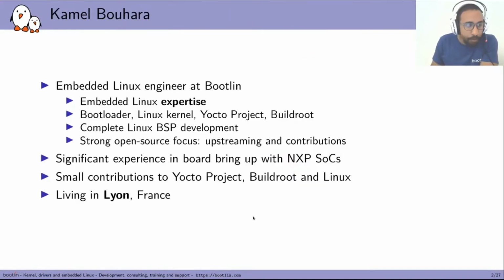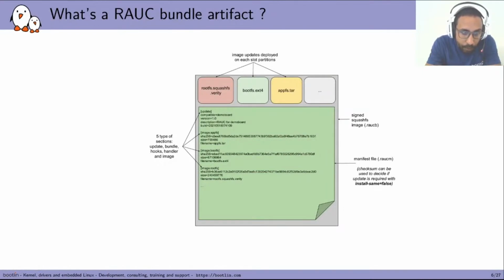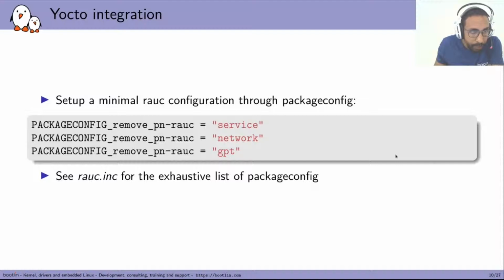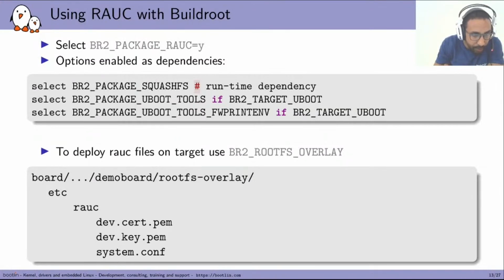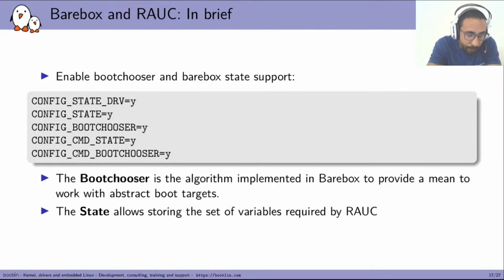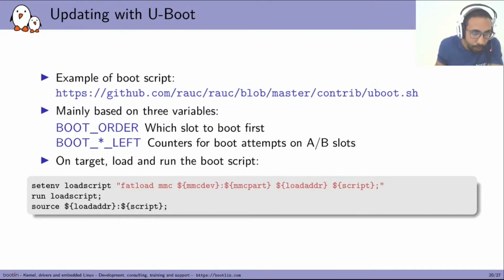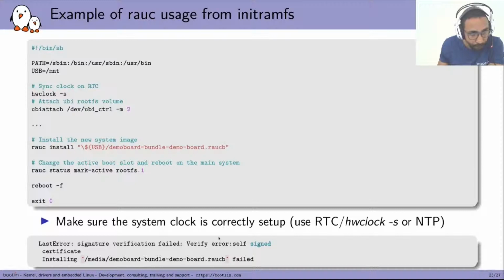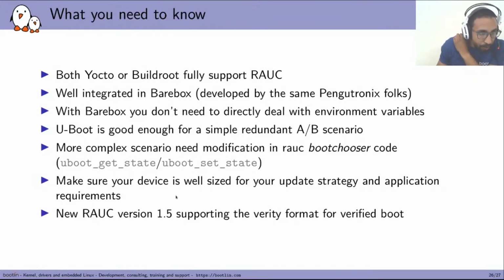Introduction to RAUC, Kamel Bouhara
In embedded systems, deploying firmware updates in the field has now become an obvious requirement, to ensure that security vulnerabilities are addressed, that bugs are fixed, and new functionalities can be delivered to the users.

Among a range of different open-source solutions, RAUC provides an interesting firmware update mechanism for embedded systems.

In this talk, we will introduce the main features of RAUC, its integration in build systems such as Buildroot or the Yocto Project, as well as its integration with the U-Boot and Barebox bootloaders.

Finally we will explore some common update senarios that are fully supported by RAUC features.